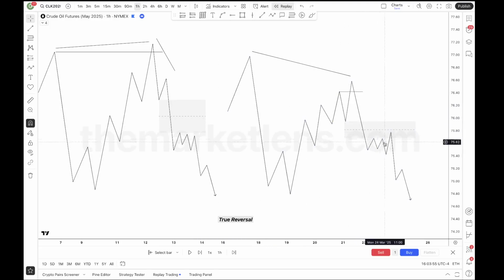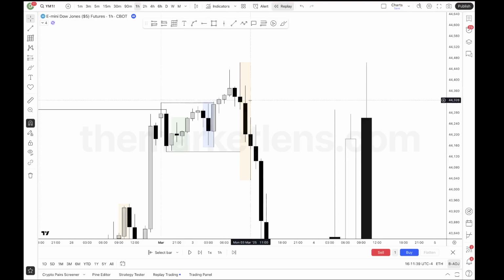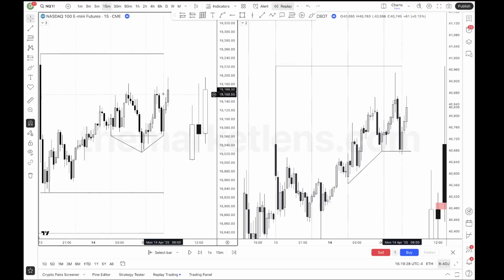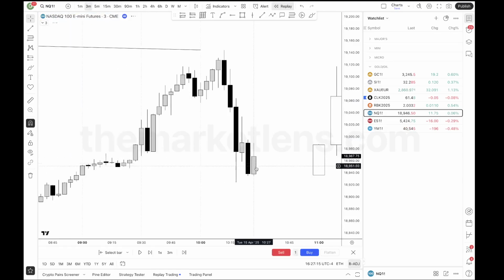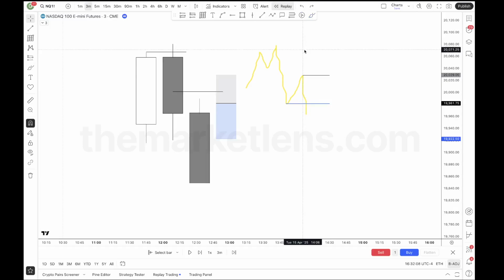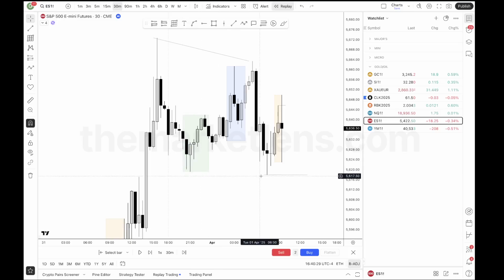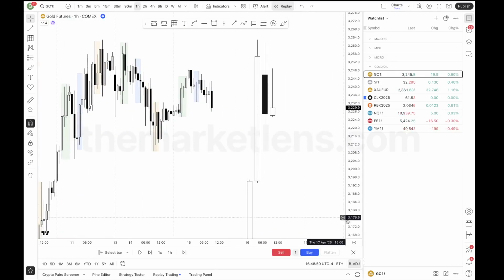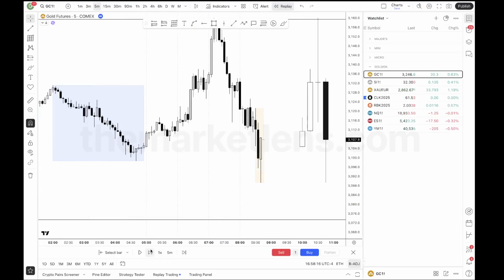April 15 2025 SMT 1